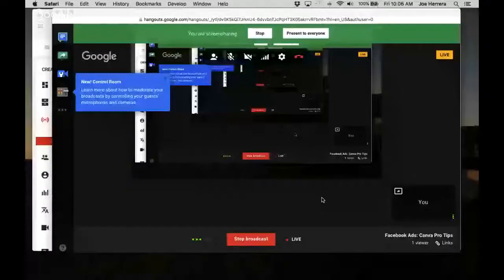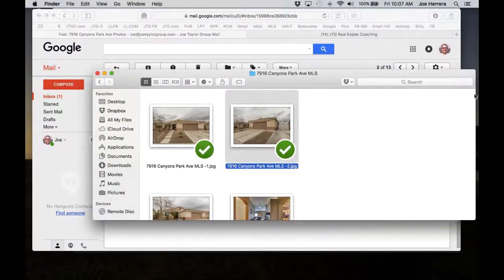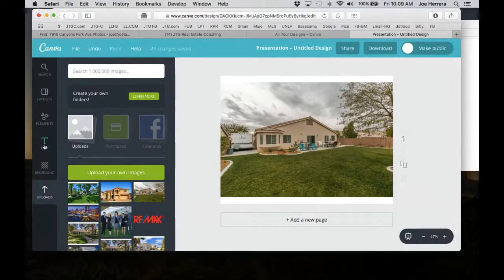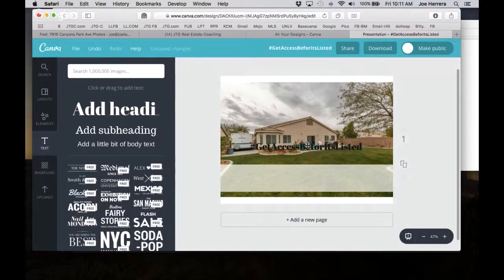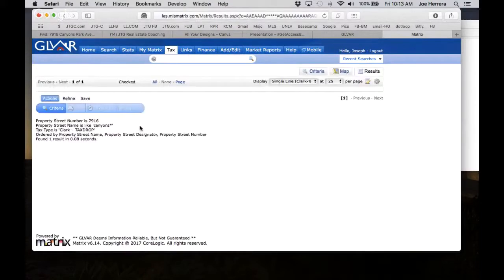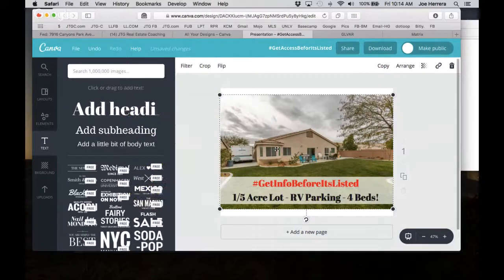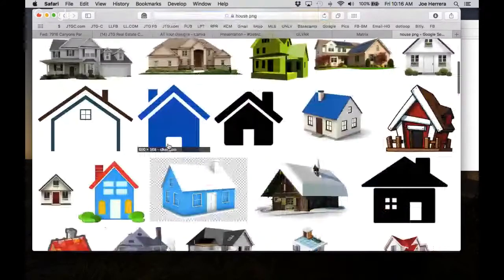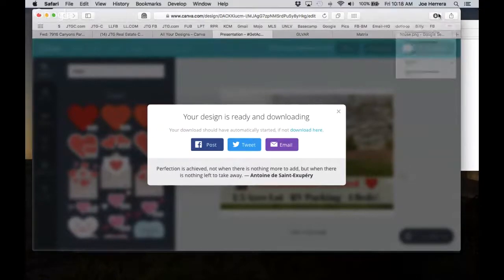Facebook Ads: Canva Pro Tips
Ill be going over little tips and trick to using Canva.